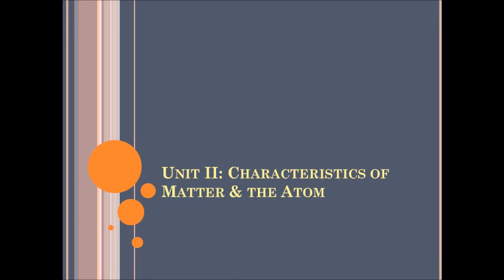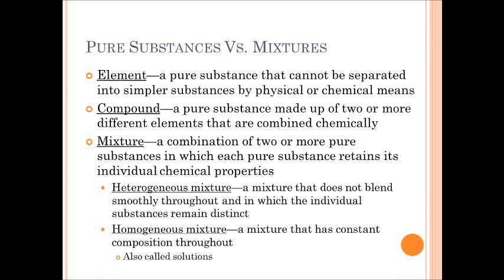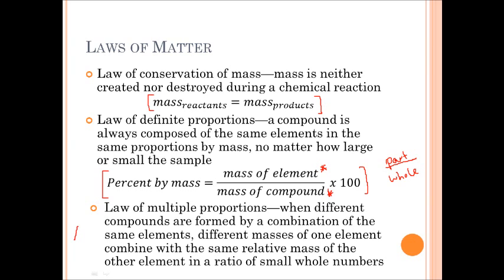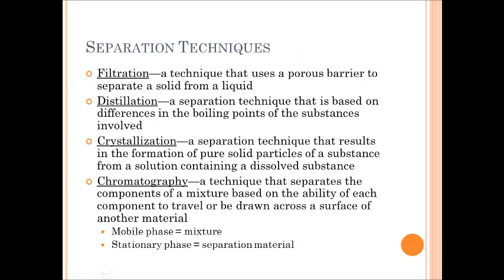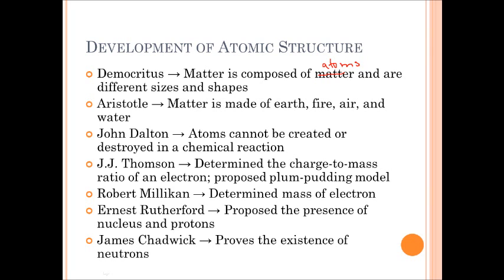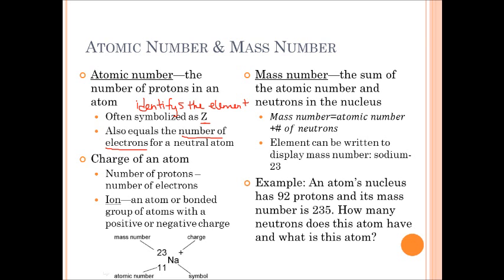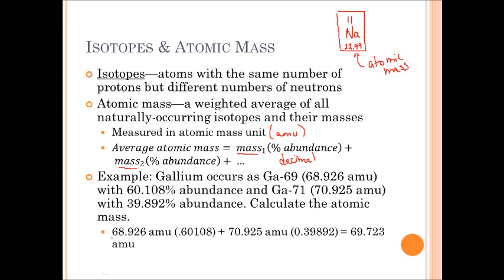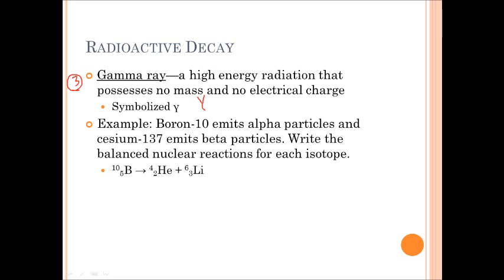Midterm Review Part II Unit II